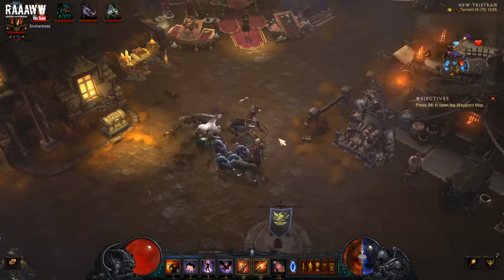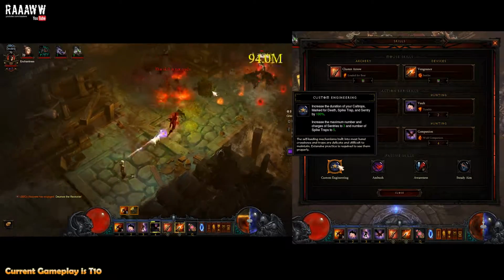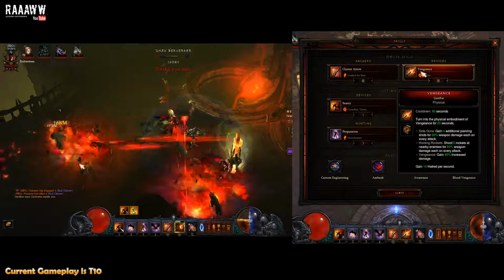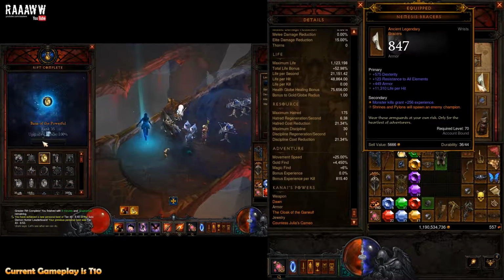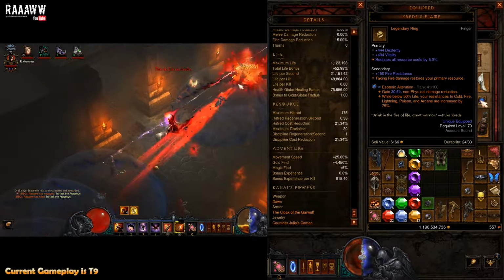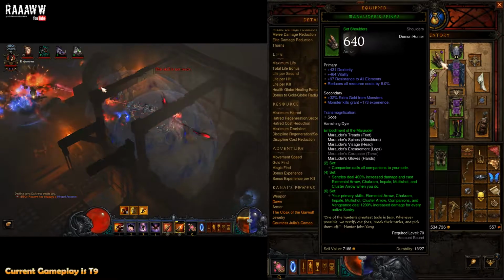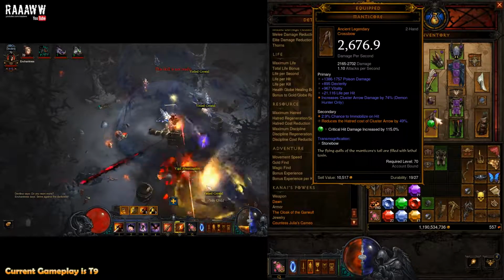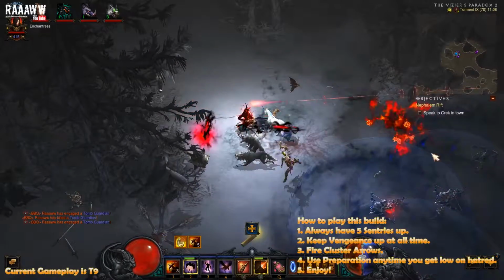Demon Hunter - Marauder Pet/Sentry Hardcore Build (Torment 10)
For a much tankier setup  replace the following in the same build:
Chest armor: The Cloak of the Garwulf (3 wolves).
Kanais Powers Armor: Visage of Gunes - Vengeance gains the effect darkheart rune (reduce 50% of the damage taken).

Since Vengeance is always up the darkheart rune will pretty much always be in effect.